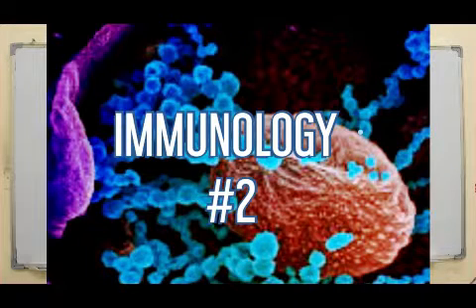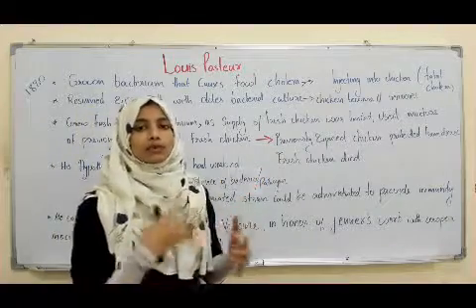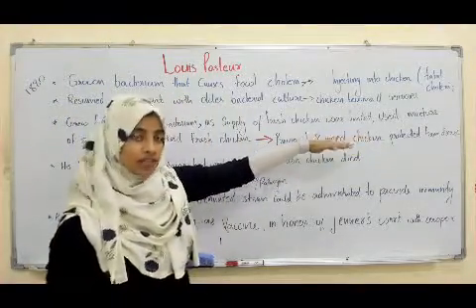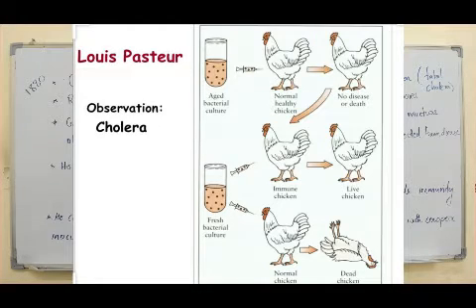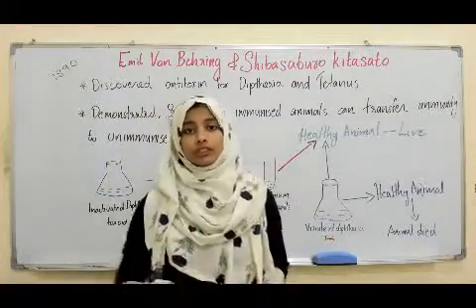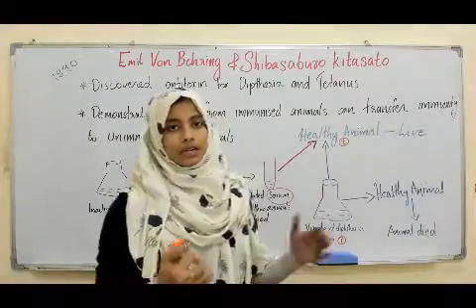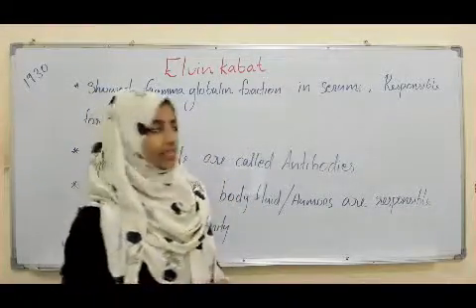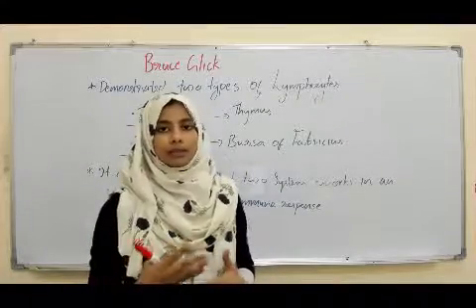History of immunology|Historical prospectives of immunology|Lecture 2 with Riya KT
History of Immunology
Lecture 2

This video discusses about the Discovery of Vaccines & the discoveries that helped to Understand the Mechanisms of Immunity.  Contributions by Edward Jenner, Louis Pasteur, Karl Landsteiner, Robert Koch, Paul Ehrlich, Elie Metchnikoff are detailed.

Outlines:👇🏻

*_Louis Pasteur
*_Emil Von Behring and Shibasaburo Kitasato
*_ Elie Metchikoff
*_Elvin Kabat
*_Bruce Glick
*_Karl Landsteiner

A series of video that we are planning to make will help to understand the "immunology" in a easy way, hopefully.